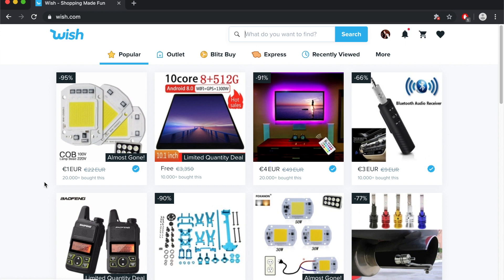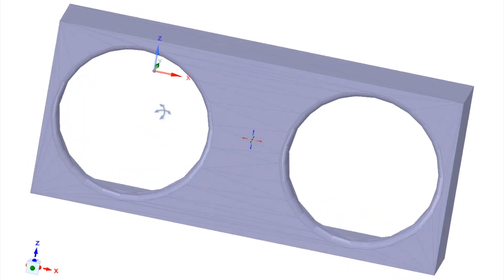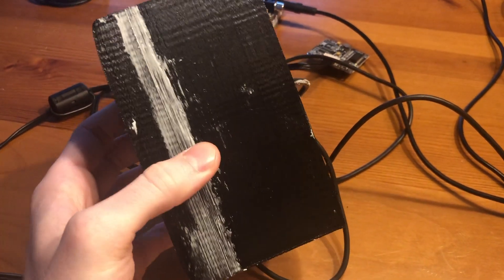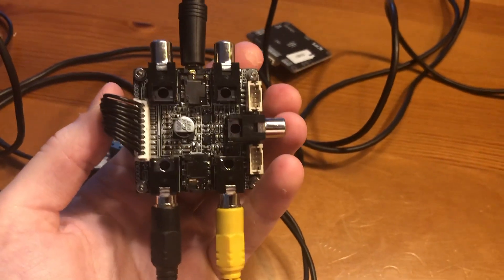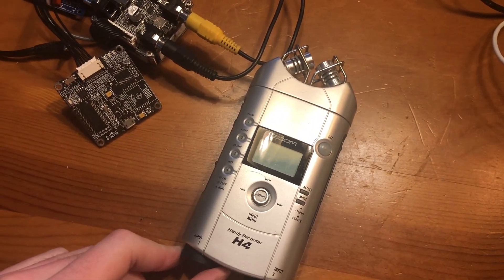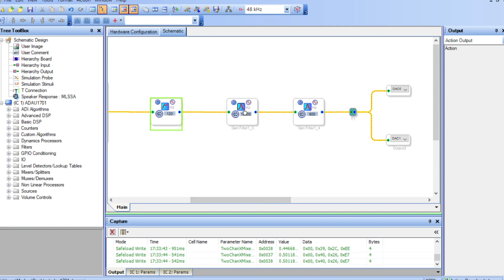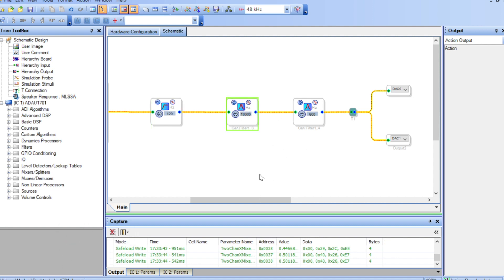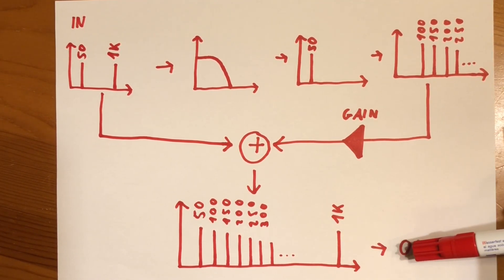[#1] 3D Printed Speaker - How To Make It Sound Great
Let's have a look how you can 3D print yourself a tiny speaker with some cheap 2" full range drivers and get it sounding like a huge speaker with the help of some DSP processing and psychoacoustics.

DSP: ADAU 1701
Class-D Amp: TDA7492
3D Printer: Anet A8